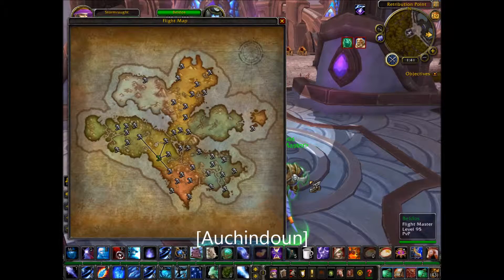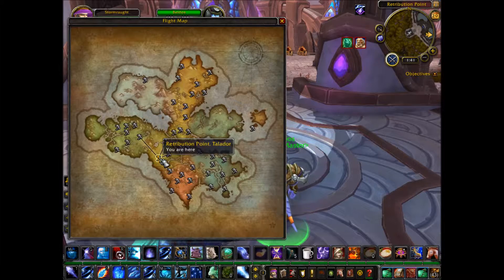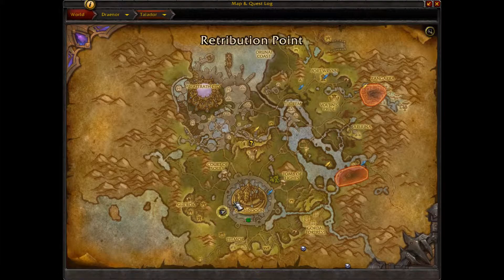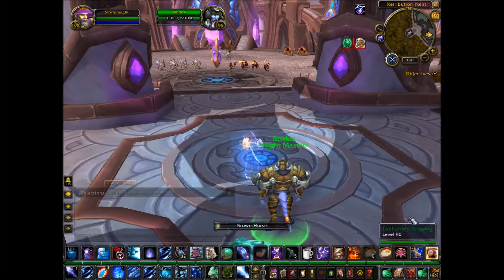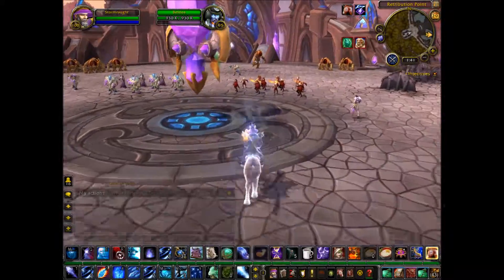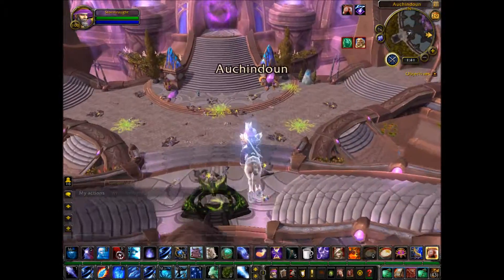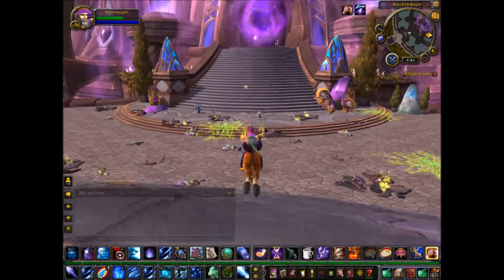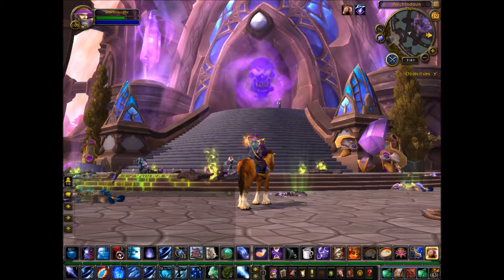Auchindoun Instance Location [Simple WoW Locations]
In this episode I show you where the Auchindoun Instance Entrance is located for Challenge Modes. If you found this information helpful please hit like below!